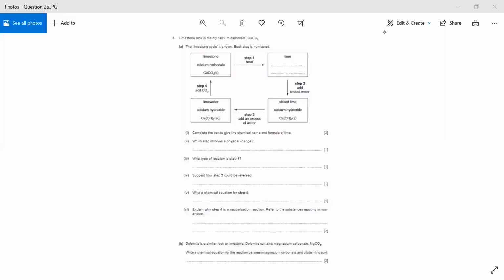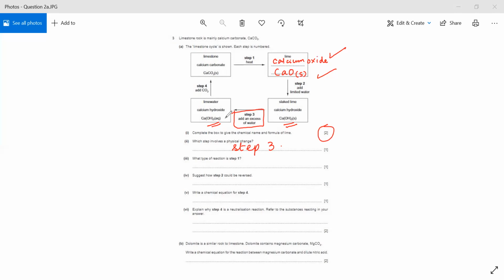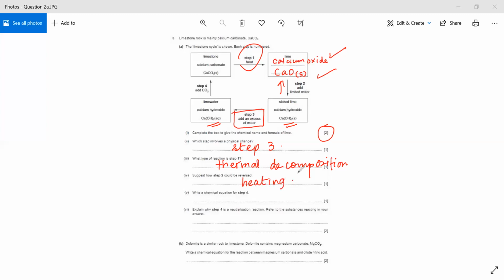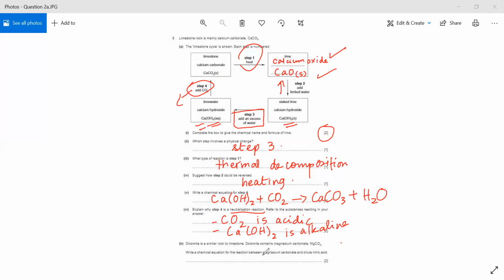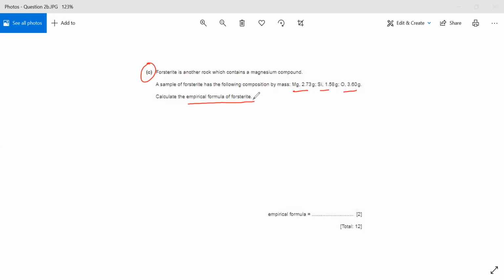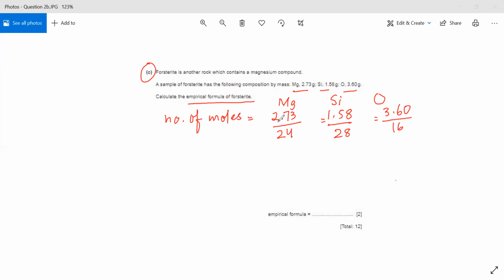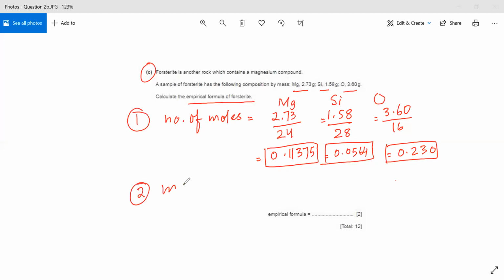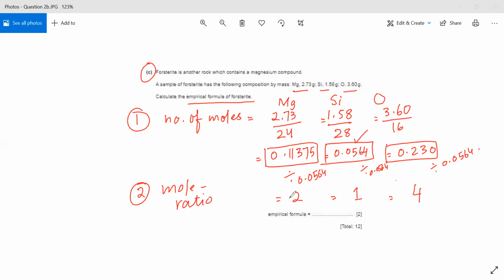IGCSE Chemistry - Past year question practice - The limestone industry- Calcium carbonate - Part-1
IGCSE Chemistry - Past year question practice - The limestone industry- Calcium carbonate

For more courses on chemistry, there are my courses:
Course # 1:
Learn Chemistry with Basic Concepts & Keywords
To all my existing students, a discounted coupon is offered which is limited to 10 students only.

Course # 2:
Chemistry course: How to write chemical formula in chemistry